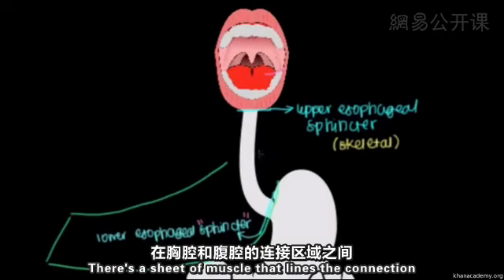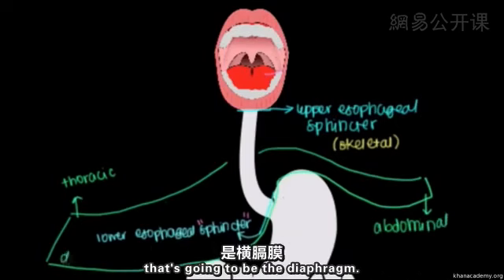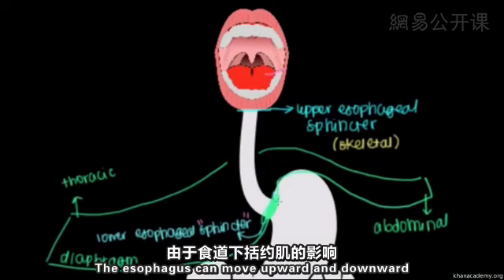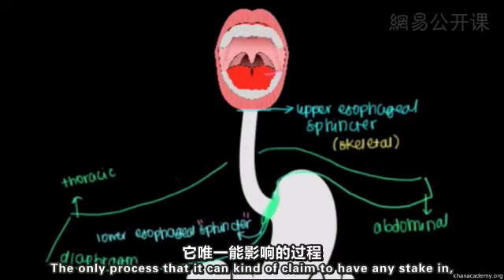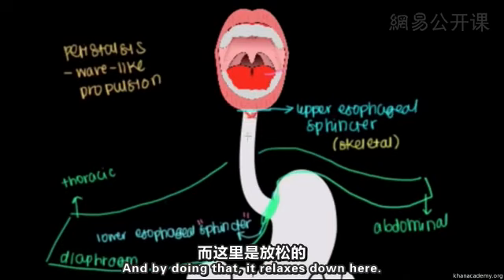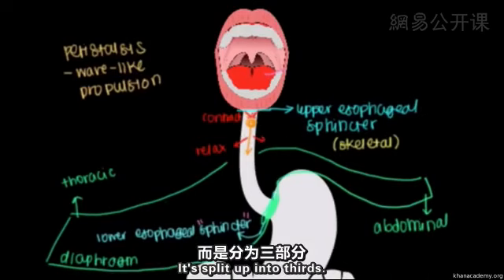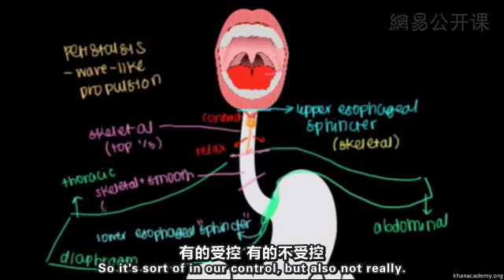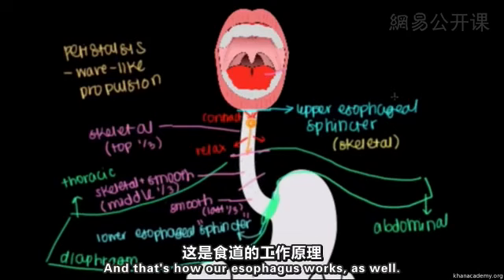0004 可汗学院公开课：MCAT考试 有机系统 食道 网易公开课